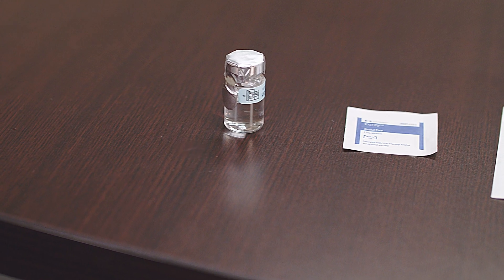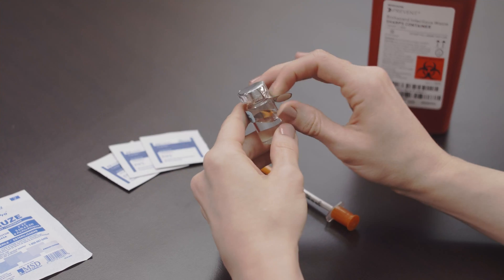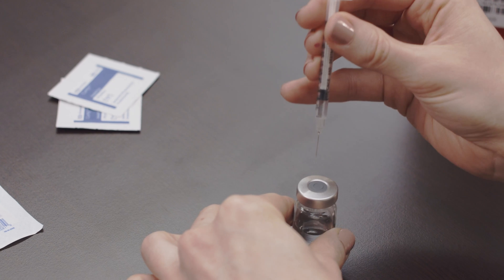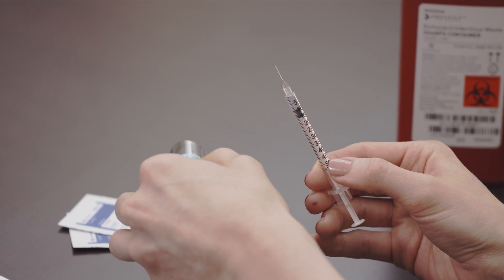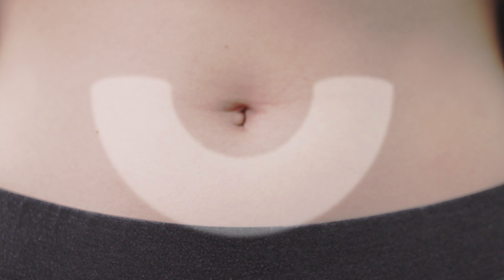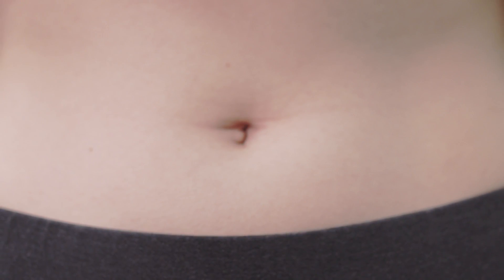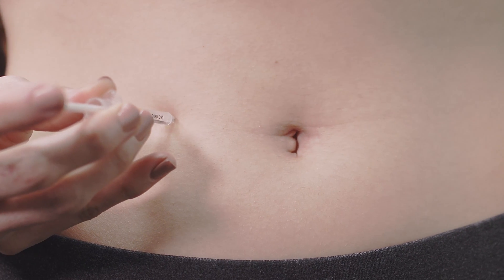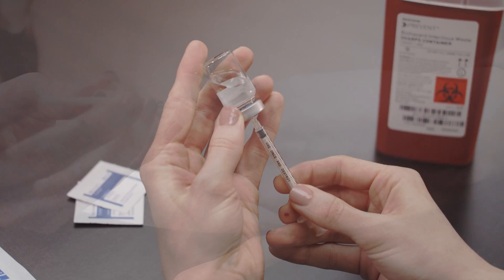Low Dose HCG Instructional Video by ReUnite Rx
0:00 Introduction
0:22 Prepare materials
0:43 Draw up medication
1:33 Remove air bubbles
1:49 Inject medication
2:43 Dispose of needle
2:49 Contact Information

We here at ReUnite Rx wish you success on your fertility journey. To help with your journey we have created this video for the Low Dose HCG injection. Low-Dose HCG is diluted human chorionic gonadotropin. This compounded medication is thought to increase pregnancy rates in various types of fertility treatments.